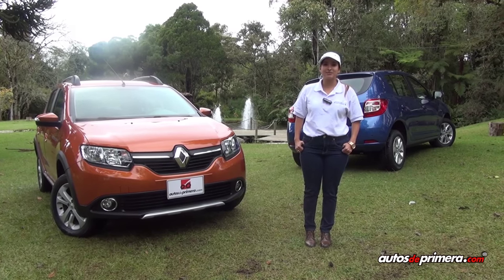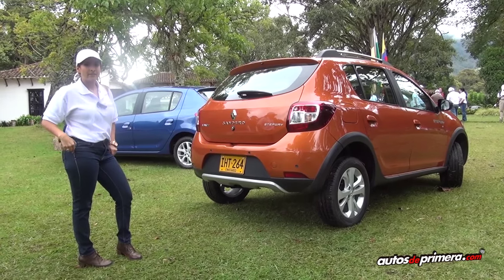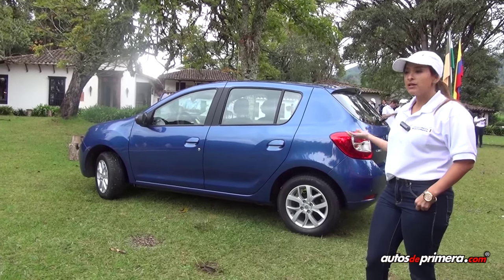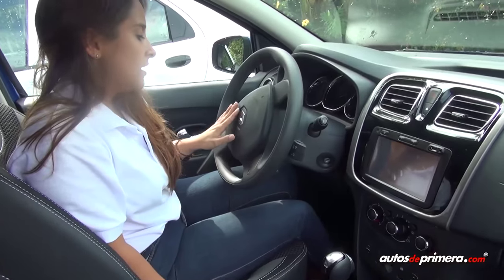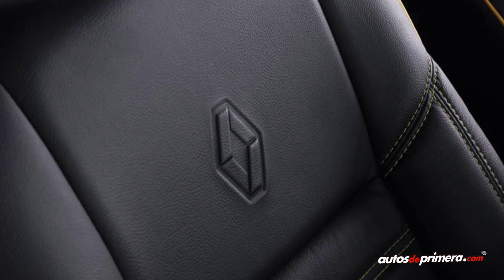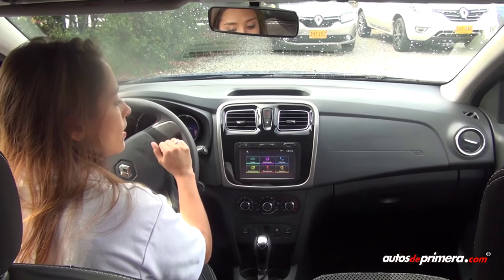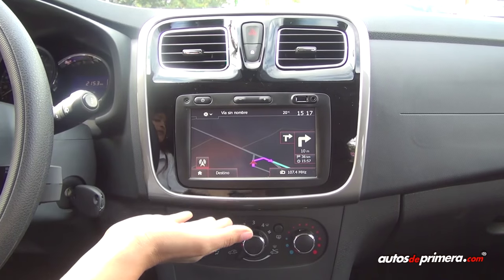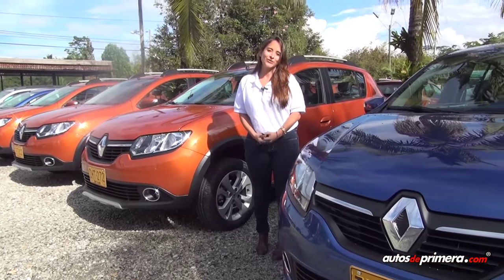Nuevo Renault Sandero y Sandero Stepway 2016 en Colombia - Presentación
Ya están en Colombia los nuevos Renault Sandero y Renault Sandero Stepway, que renuevan su diseño con un look más moderno y deportivo, además de equipar mejores atributos de seguridad y equipamiento, conservando las características de sus antecesores en habitabilidad, robustez y desempeño.